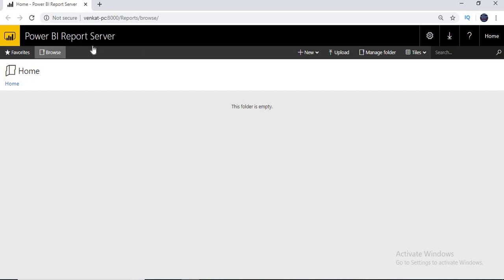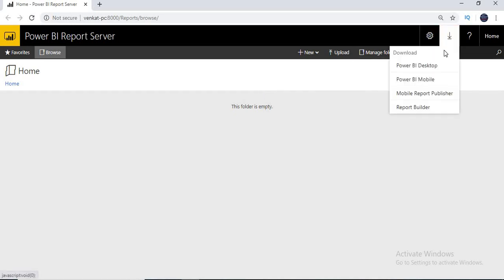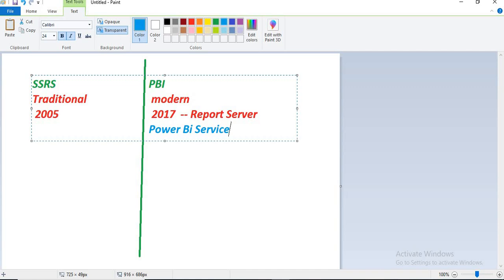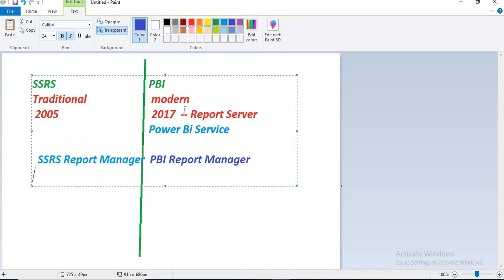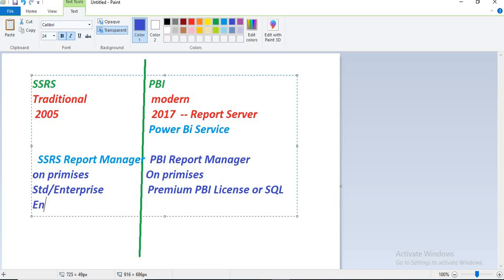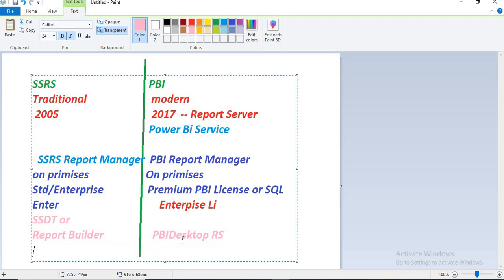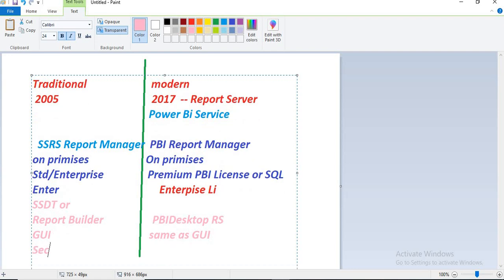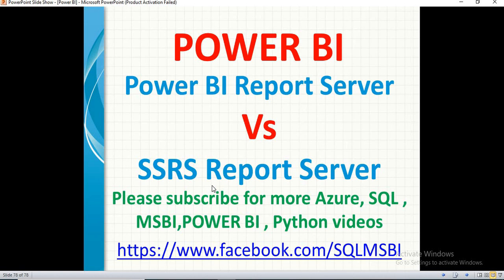Power BI Report server vs SSRS report server | Power BI vs MSBI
Power BI Report server vs SSRS report server
ssrs vs power bi report server
differences between ssrs and power bi
Power BI vs MSBI
compare power bi and ssrs
ssdt vs power bi

How to install Power BI Report server?

Power BI Report Server Configuration | configure power bi report server step by step

Conditional Formatting in POWER BI

Merge Queries in POWER BI

Joins in POWER BI

Query editor in Power BI

Add Column in Power BI

Measures in Power BI

How to import data from wiki pedia into Power BI??

Dynamic Parameters in Power BI...

Create Calendar in Power BI...

Relationships in power bi..

Drill down in Power BI..

Cross Filtering in Power BI ..

Append Queries in Power BI ..

Invoke custom function in Power BI ...

Lookup in Power BI..

DAX Queries : DATEDIFF Function..

What if Parameter in Power BI ...

Concatenate columns in power bi

UnPivot in Power BI..

Waterfall Chart with Break down in Power BI

DAX Queries ...

Filter function in DAX Queries..

DAX Tutorial for beginners ..
Distinct Count in Power BI-DAX | Distinctcount in DAX

Power BI Custom Visuals - Table Sorter

Developing Custom Visuals for Power BI

Count blank function in Power BI - DAX

Countx function in Power BI - DAX

YTD function inPower BI - DAX | YTD in DAX

MTD function in Power BI DAX | mtd in dax | mtd in power bi

QTD function in Power BI DAX | qtd in dax | qtd in power bi

sumx in power bi | sumx in dax | sum and sumx in power bi

Union in Power BI | Append tables using dax in power bi

Group By in Power BI

Current Group in DAX function..